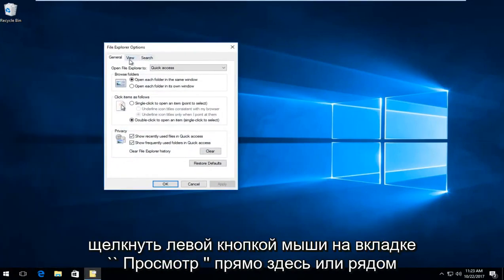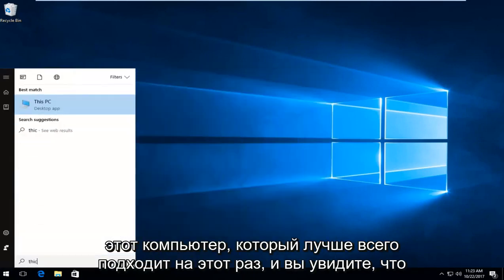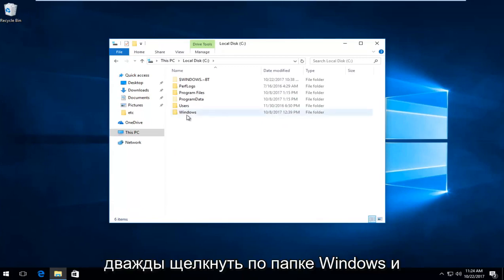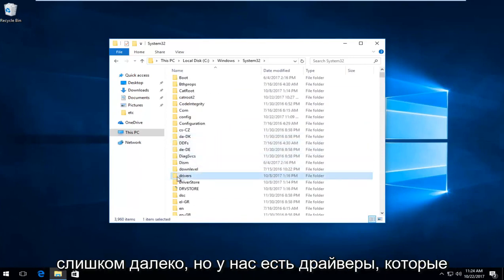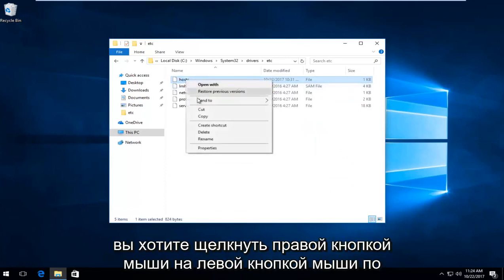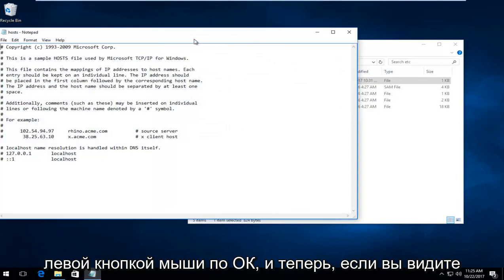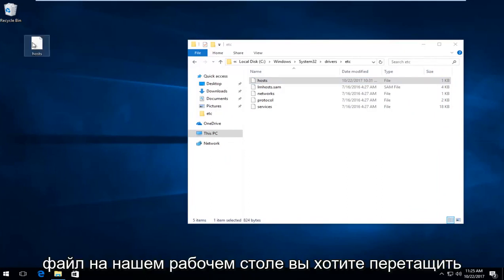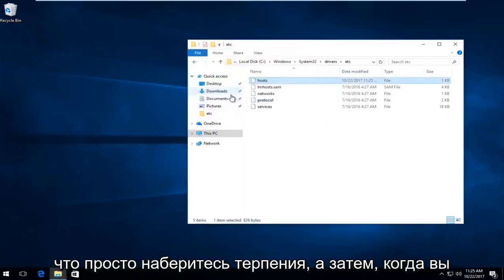Ошибки 3194 и 17 или сообщение «Устройство не поддерживается для запрашиваемой сборки»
Как исправить ошибку iTunes 3194 в Windows.

Проблемы, рассматриваемые в этом руководстве:
исправить ошибку itunes 3194 при восстановлении,
исправить ошибку itunes 3194 при восстановлении или обновлении iphone / ipad
как исправить ошибку itunes 3194 при переходе на более раннюю версию
как исправить ошибку itunes 3194 во время восстановления

Если вы столкнулись с ошибкой 3194 в iTunes, когда пытаетесь восстановить свой iPhone, iPad или iPod touch, вы можете исправить ее, временно заблокировав службы подписи прошивки Apple. Ошибка 3194 обычно возникает при использовании неподписанной или просроченной прошивки, часто во время понижения или обновления iOS или даже во время некоторых восстановлений.

Если вы столкнулись с ошибкой на своем устройстве iOS, вот как вы можете быстро устранить ее, чтобы iTunes работала с восстановлением или обновлением iOS должным образом. Это относится ко всем версиям iTunes как на Mac, так и на ПК с Windows. Вот как исправить ошибку.